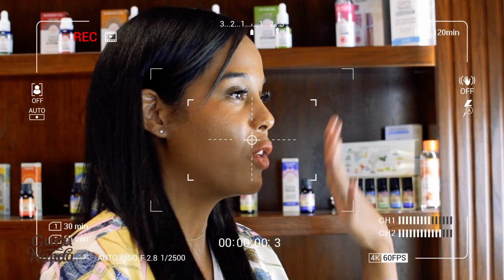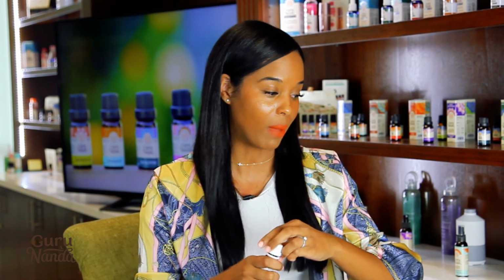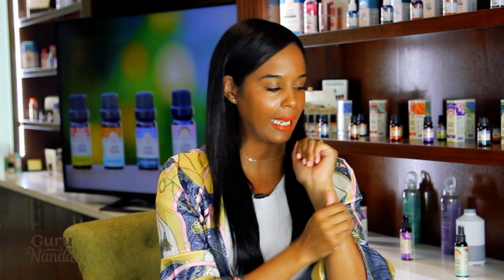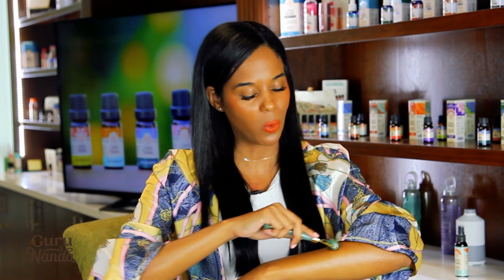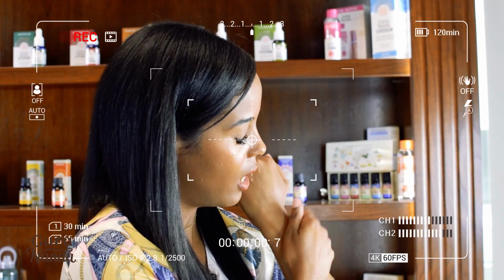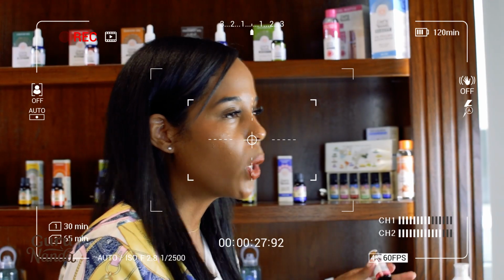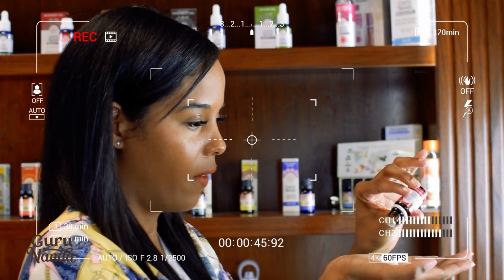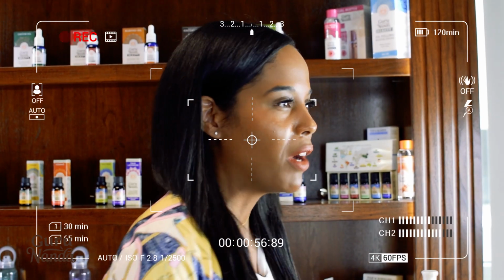How to Use Guru Nanda's Moisturizing Serum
Perfect for the holidays 🎁 Guru Nanda’s @tatianatoomer walks us through the brand new Moisturizing Serum, a multi-tasking beauty oil for face & body that adds instant nourishment and radiance to your skincare and makeup routine. It’s available now at Walmart in the natural beauty section.